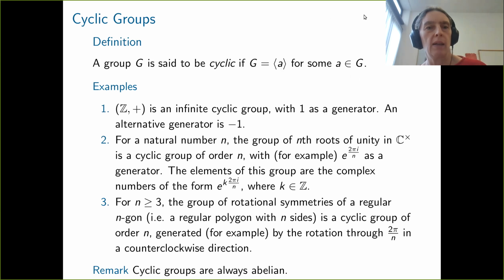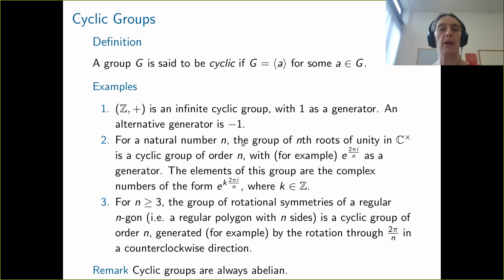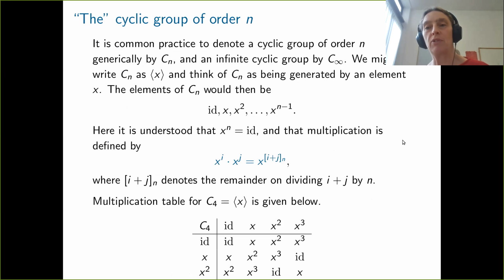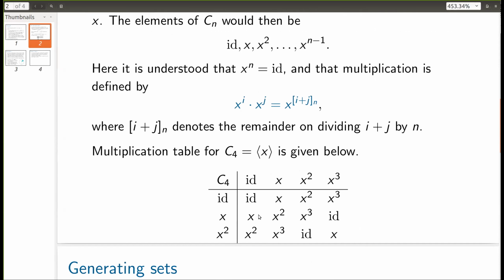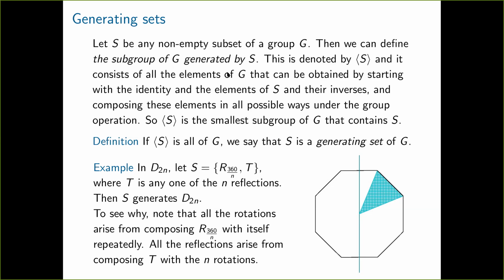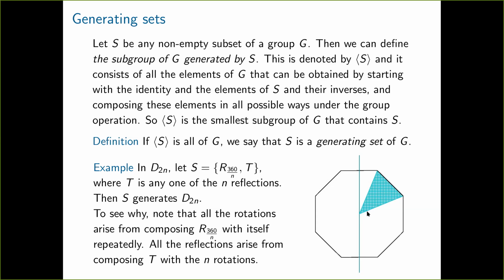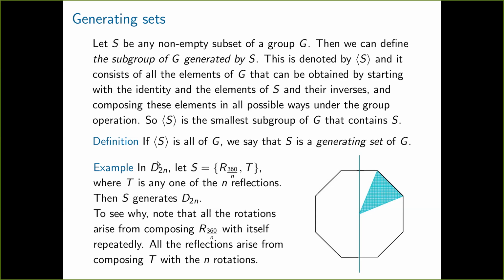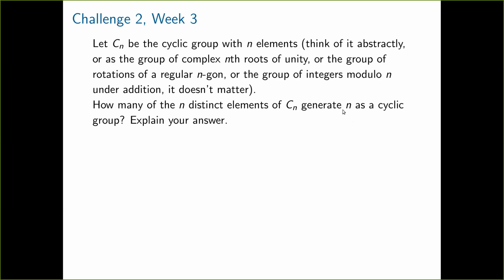Week 3 part 2: Generating sets